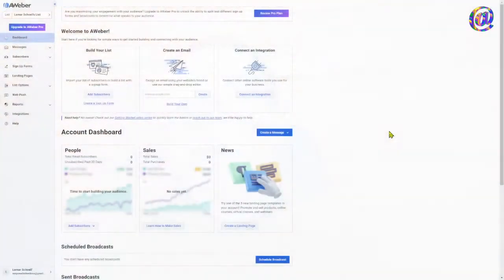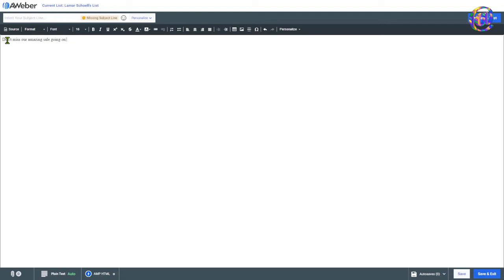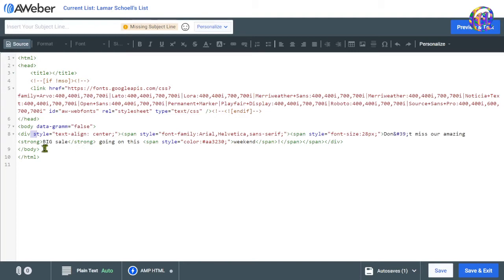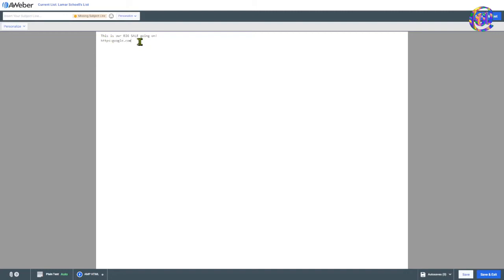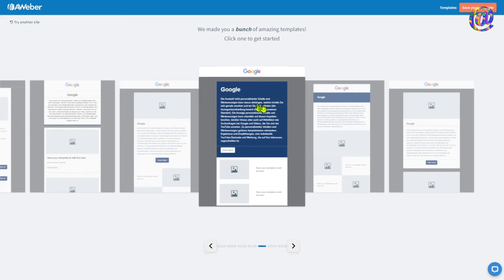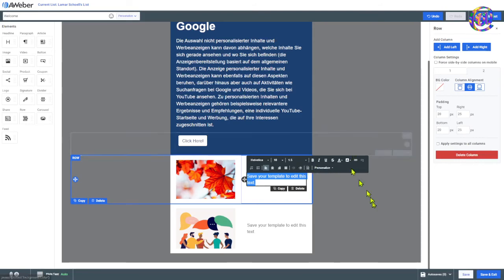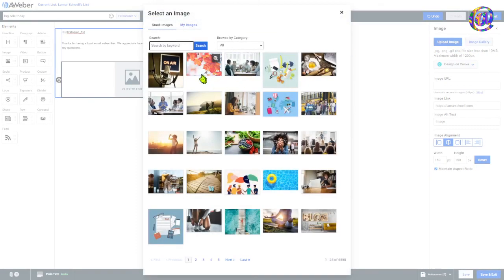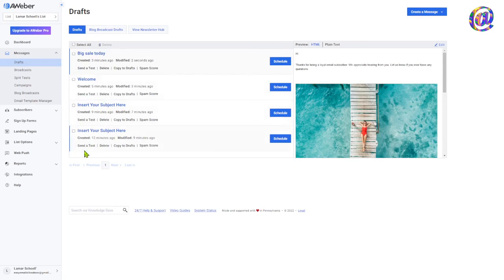📨 Easy Emails Like A Boss - AWeber’s 4 Types Of Email Formats 📩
⭐⭐⭐ Email Marketing
Catch up on this free Email Marketing course. All you need to do is sign up for a free account at the top of this page, and we'll guide you through everything from start to finish.

⏺ Aweber's Email Editor And 4 Types Of Email Formats
Aweber’s email editor, while powerful and easy to use, can sometimes make choosing the right format difficult.

The good news is that there are only four different types of email formats to choose from! Each format has its own strengths and weaknesses that make it great for certain situations, but not so great in others.

To help you decide which one you want to use, here are descriptions of each of Aweber’s 4 email formats along with examples of them in action.

⏺ How To Make An Email Newsletter
An email newsletter is simply a collection of emails that you send to subscribers at a time interval (usually on a regular basis). It might sound like an intimidating task, but it’s quite simple to create one.

First, you need to register an email account with an email marketing provider. It’s important that your newsletter looks professional, so choose a service like AWeber (review) or Constant Contact which offer templates and drag-and-drop editors to make creating your newsletter simple.

⏺ How To Use The 4 Most Common Aweber Email Templates
Email marketing is still among the most effective ways to market any business. The hard part, however, is figuring out how to effectively use email marketing in your business.

The good news is that there are several tools and strategies that you can employ to increase open rates and click-throughs on emails.

One of these tools is known as the Aweber email editor and four types of email formats. Follow along for more information about Aweber’s email editor and four types of email formats.

⏺ Why Use Plain Text Emails?
If you aren’t using plain text emails in your email marketing, it’s time to start. Plain text emails are easily read and they present your company as an expert on whatever it is you’re selling.

Plain text emails help you avoid cluttering up an inbox or making your readers spend a lot of time trying to decode HTML code. Also, many ISPs these days filter out HTML emails due to their size, which means that plain text alternatives end up getting through to more people.

⏺ Using HTML Emails For Maximum Conversion Rate
It’s easier than ever to create email marketing messages that look good and convert.

The AWeber Email Marketing Platform features a built-in HTML editor that lets you include bold, lists, blockquotes, images—everything you need to create beautiful emails. But those email messages don’t necessarily have to look great for your subscribers.

They also need to convert visitors into customers.

Easy Email Like A Boss - for busy marketers, ambitious entrepreneurs, and small business owners everywhere.

To Learn More About The Free Marketing System And The Step-By-Step Training. Get Started Today By Registering Your Spot On Today’s Webinar.